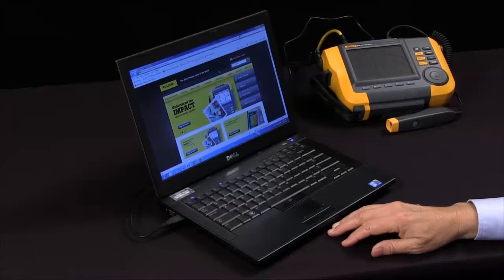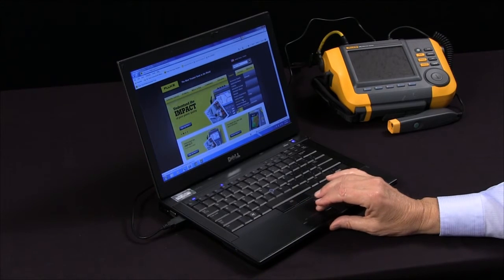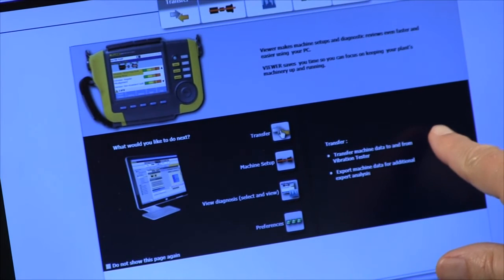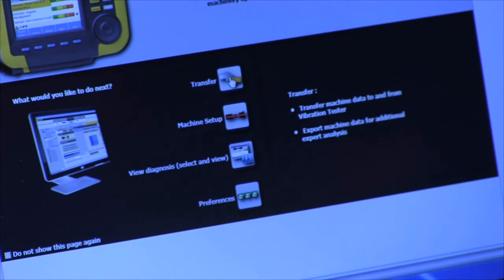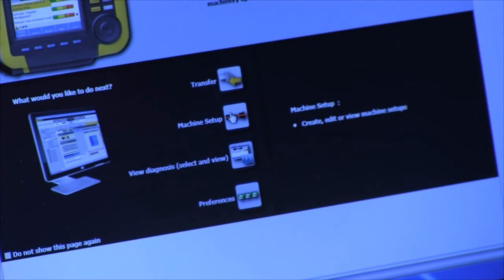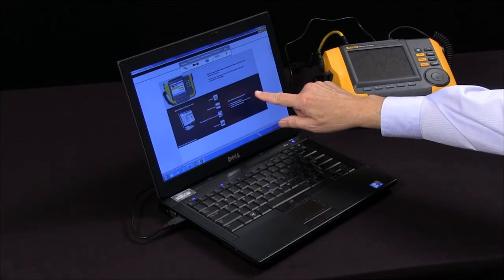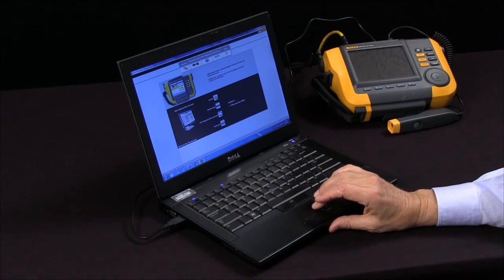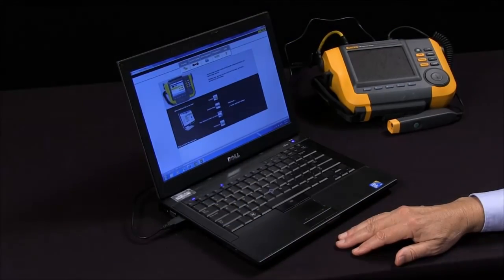How To Use The Fluke 810 Software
In this video, you will learn how to use the Fluke 810 Software to expand your tools capabilities.